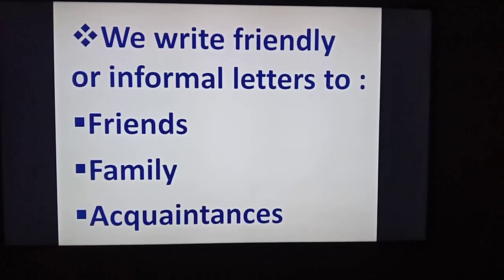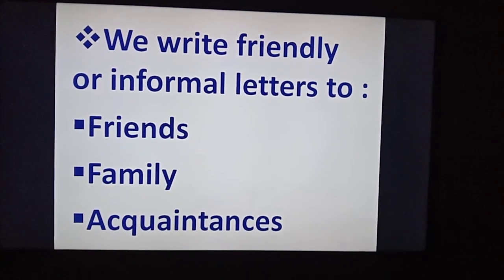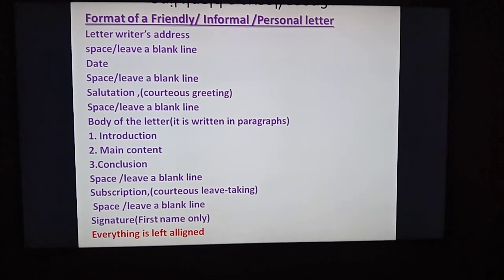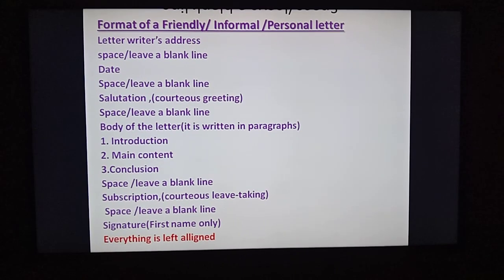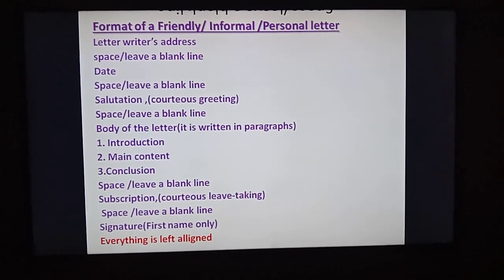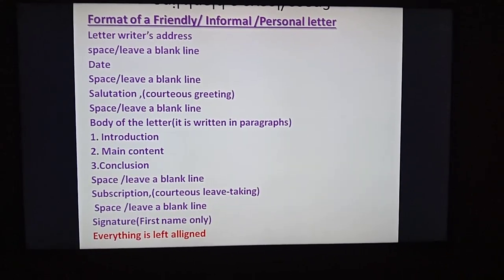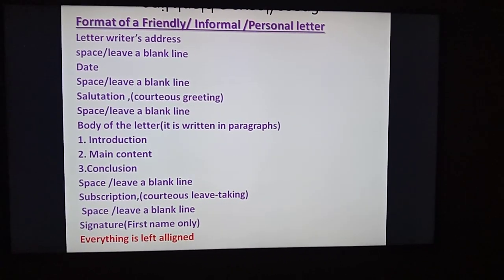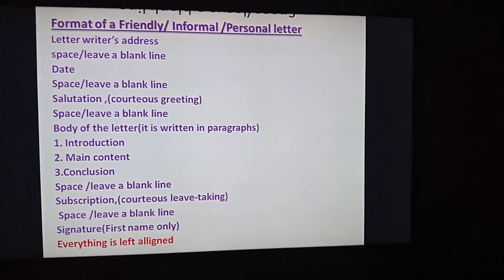STD 4 and 5 English Language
Letter writing (Personal/Friendly letters)